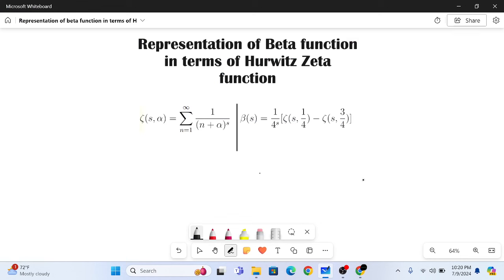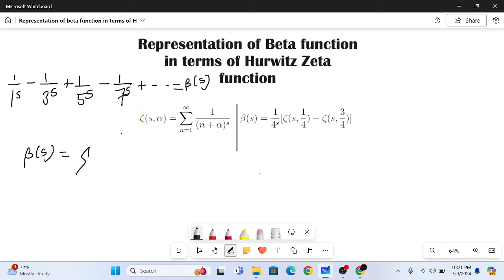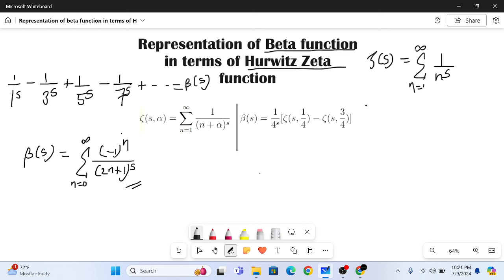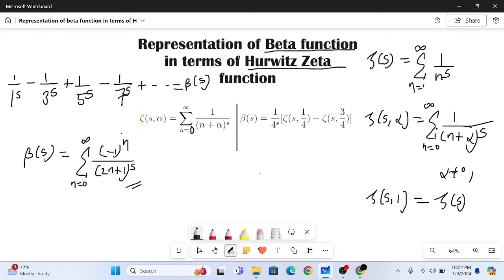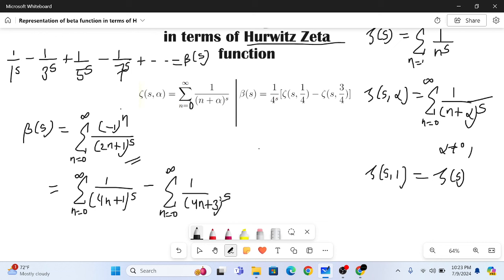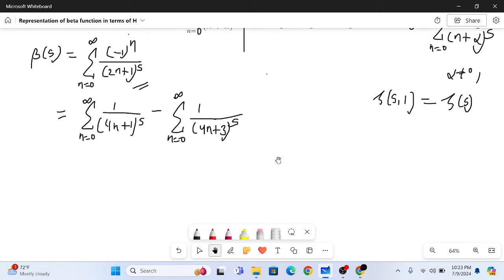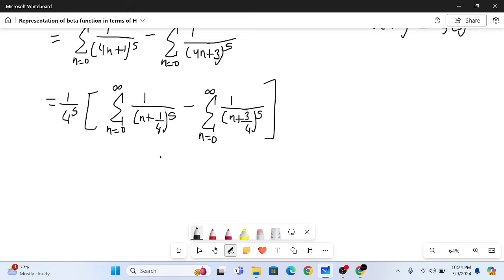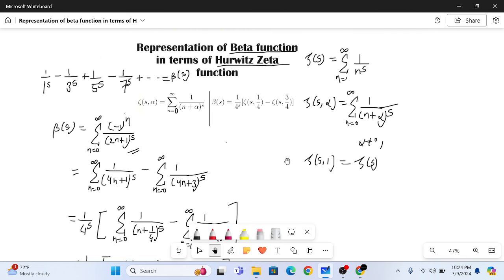Representation of beta function in terms of Hurwitz Zeta function